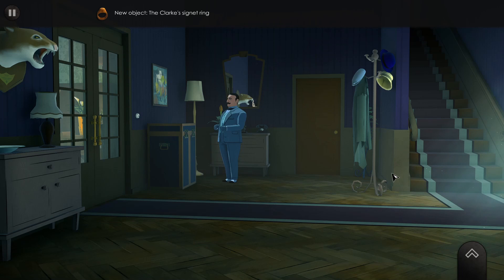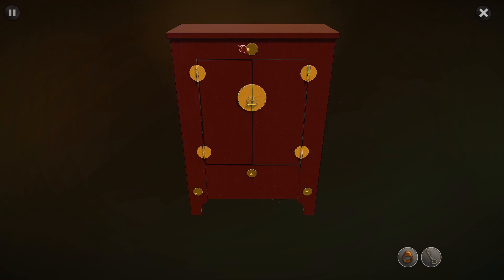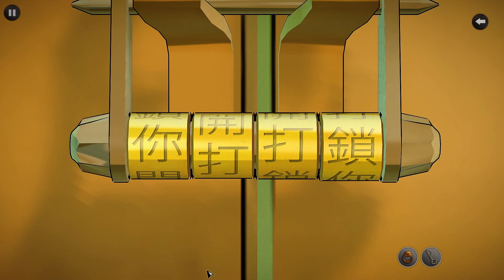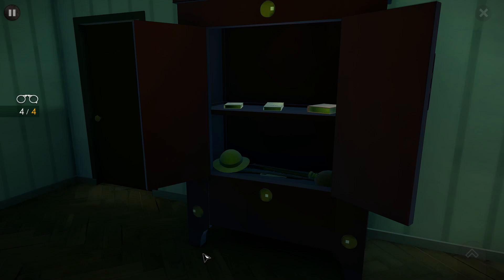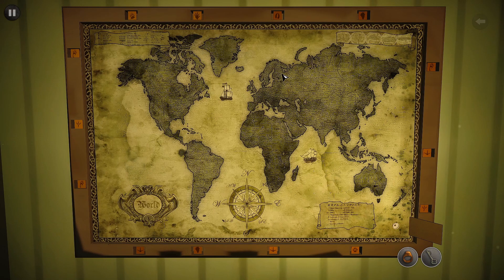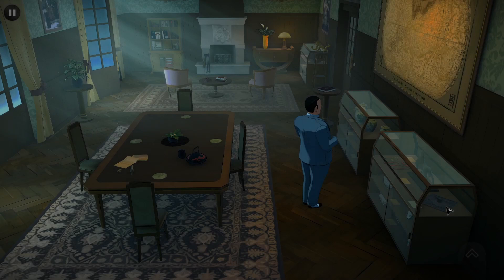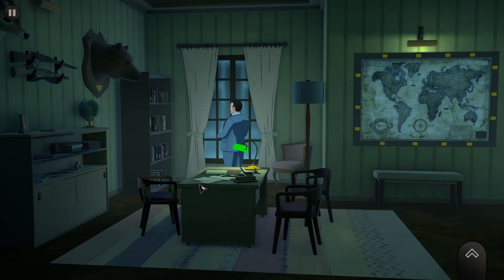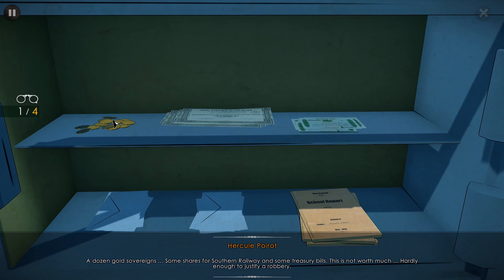C is for Carmichael | Part Seven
C is for Carmichael Clarke in Churston as the ABC murderer continues to taunt Poirot.